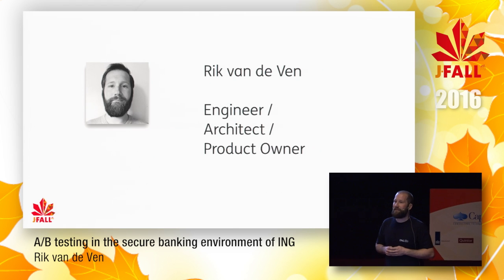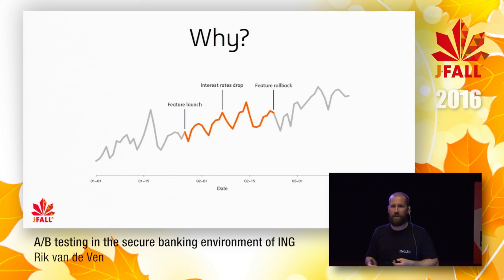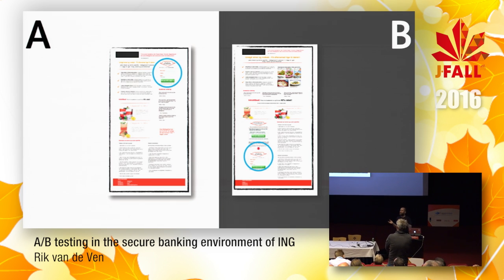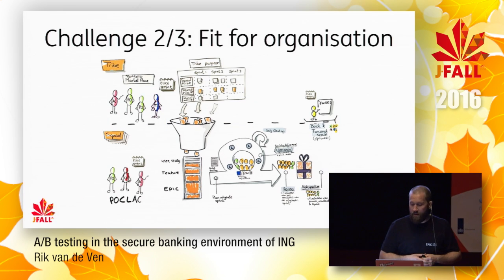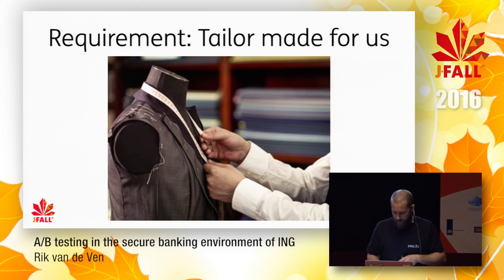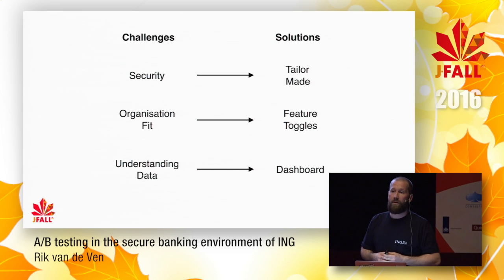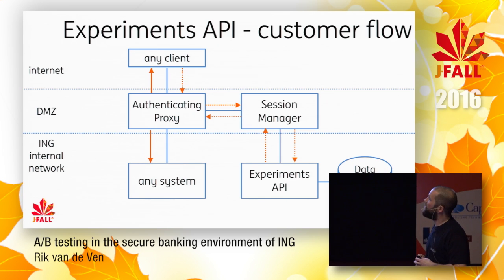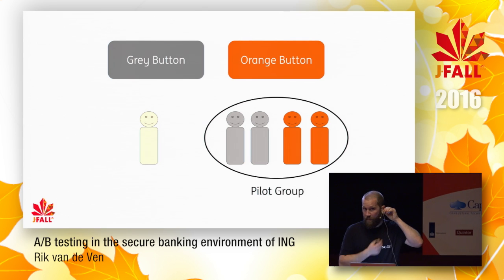J-Fall 2016 Speaker Rik van de Ven - A/B testing in the secure banking environment of ING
This talk will introduce ING’s Experiments API. Most A/B testing solutions don’t really fit a secure banking environment. There are also some problems in tools manipulating applications without the applications owners in a DevOps world. ING needed a solution for doing A/B tests in a DevOps world without introducing security risks. We have developed our own solution, using a Java based API on top of Cassandra. I will share how this API is integrated in ING’s landscape and demonstrate how we make A/B testing easy for the DevOps teams. This talk will not go in depth into Java, it’s purpose is to explain how and why we came to develop a custom solution, which happens to be Java based.

Bio van Rik van de Ven
I'm a versatile engineer, with background in numerous roles over the year. Build the core of My ING (RIAF) in Java, moved to enterprise architecture for a while and currently working as product owner for teams building technical capabilities. The technical experience is versatile as well, Java backend developent, enterprise content management, frontend build pipelines, etcera.